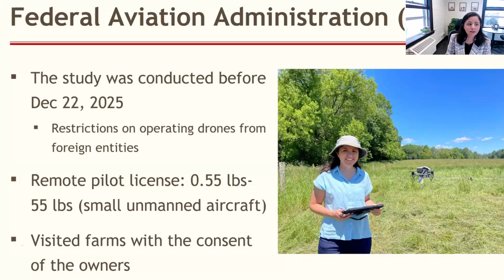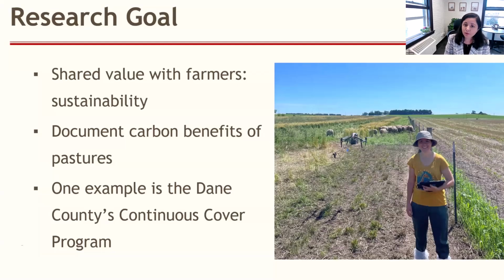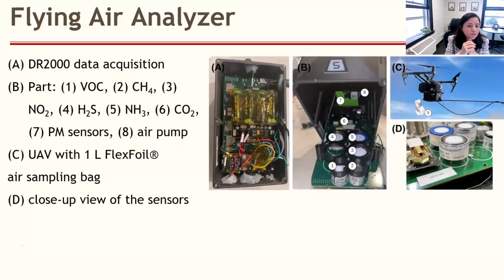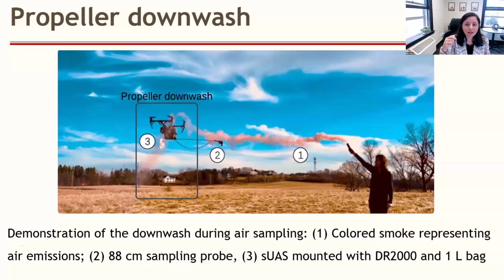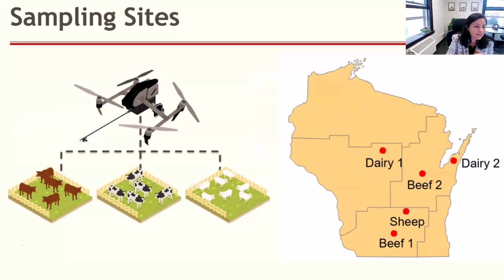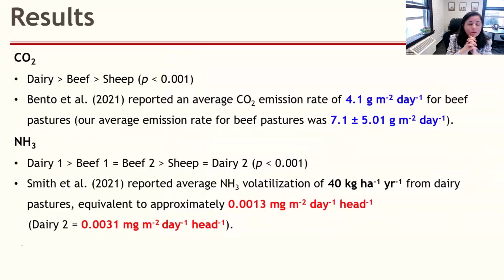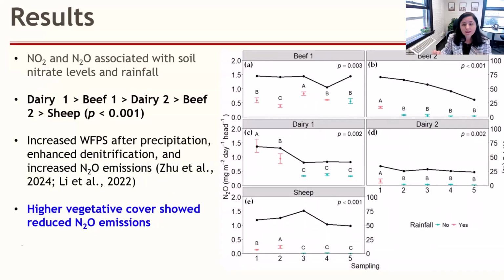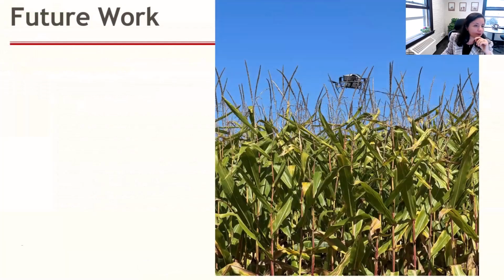Flying air analyzer to measure air emissions from livestock pastures